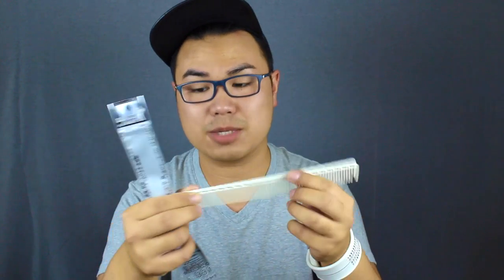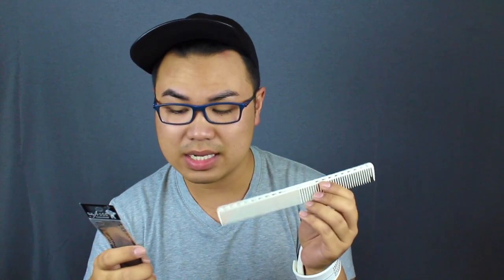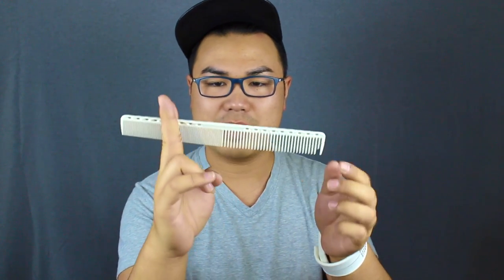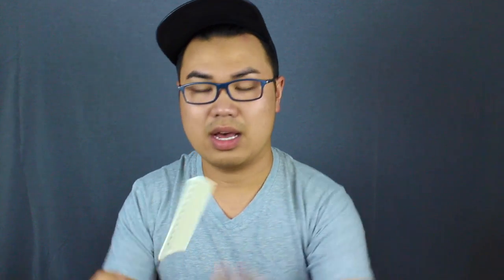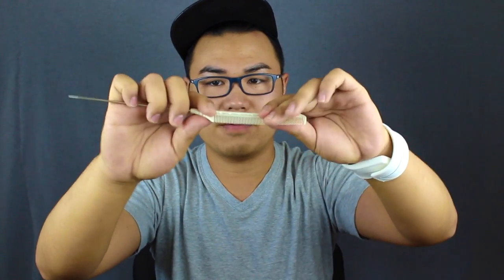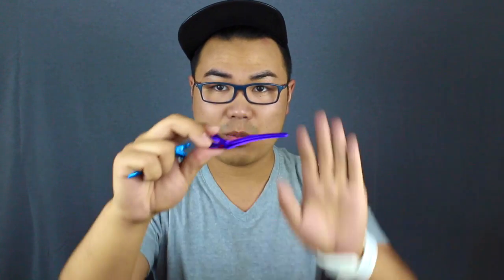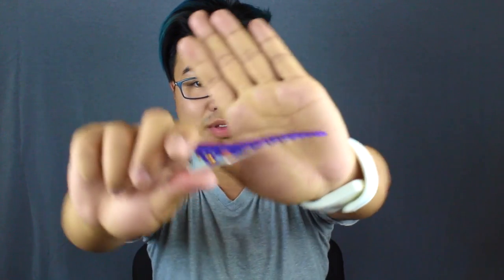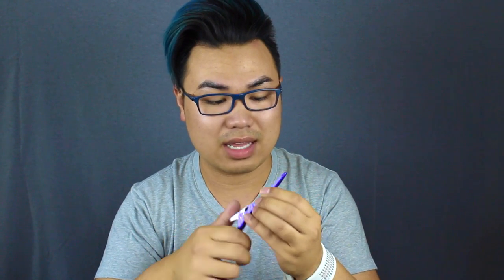Nam Nguyen- YS Park Haul